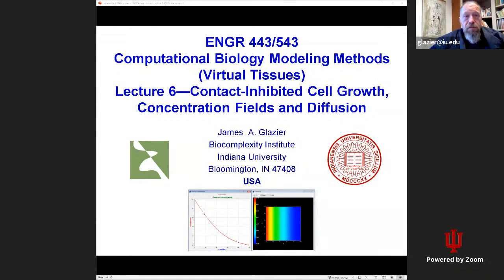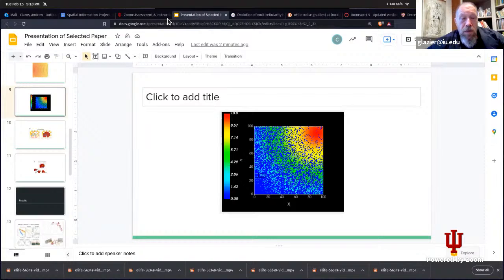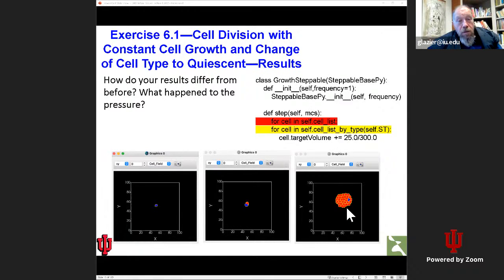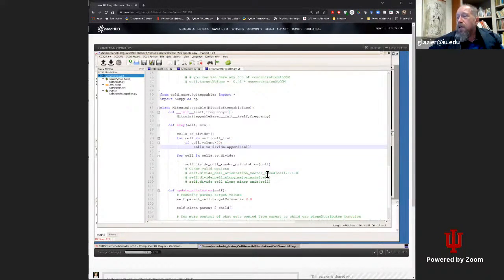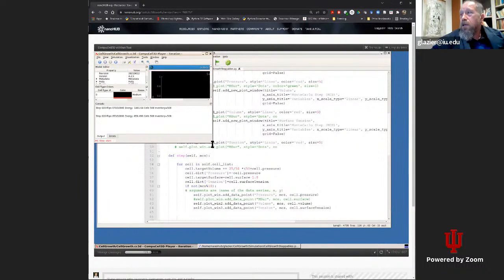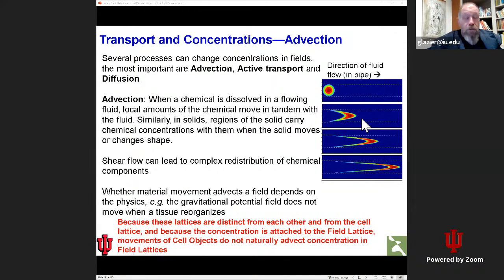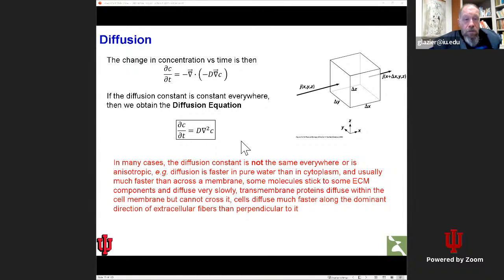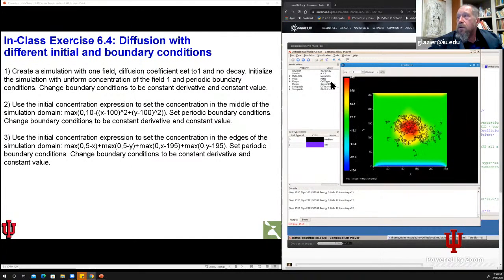ENG443/543 Virtual Tissues Contact Inhibited Growth Chemical Fields Diffusion February 15 2022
ENGR 443/543 Computational Biology Modeling Methods (Virtual Tissues)
James A. Glazier
Department of Intelligent Systems Engineering, Indiana University, Bloomington
Lecture 6—Contact-Inhibited Cell Growth, Concentration Fields and Diffusion in CompuCell3D
Cell Types
Cell Division in CC3D
Mitosis Steppable
Modeling Different Types of Regulated Cell Growth
Exercise 6.1: Cell Growth with Type Change (Quiescence)
Exercise 6.2: Contact-Inhibited Growth (Linear Inhibition)
Exercise 6.3: Contact-Inhibited Growth (Hill Dependence)
Concentration Fields
Transport Processes
Diffusion Equation
Exercise 6.4: Diffusion with Different Initial and Boundary Conditions